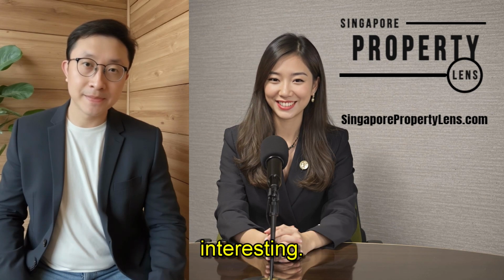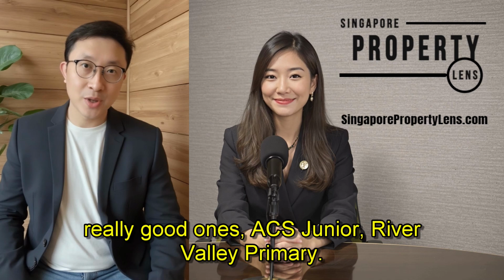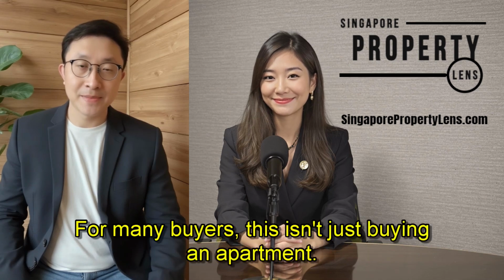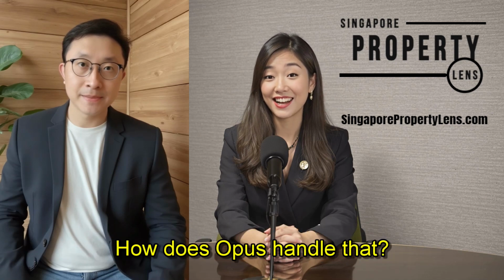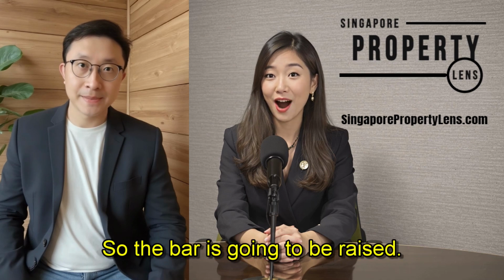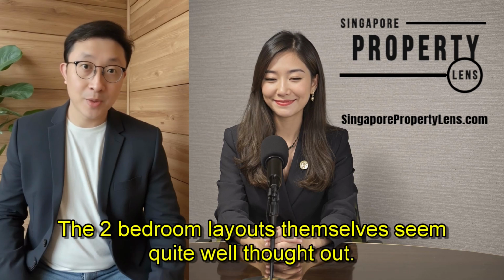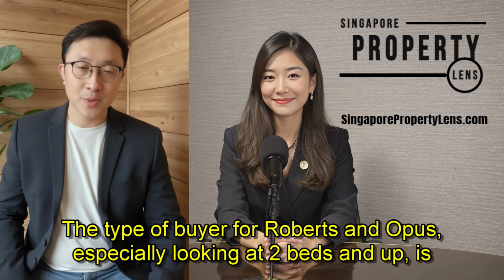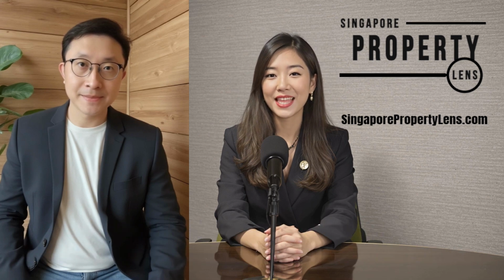Roberrtson Opus Review - River Valley Location, Price, Competitive analysis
I have used AI to sift through tons of info to bring you a concise review of The Robertson Opus coming up at previous Robertson Walk in District 9, River Valley.

Serving since 2005 . You can visualize the difference in prices visually on the geogrpahical locations among OCR, RCR and CCR.

for your real estate needs from resale to new launches.  I handle commercial properties as well.

双语皆可。请联系本人苏培钧 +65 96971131 . 或加我微信账号 wealthconnection ，添加时请注明新加坡房产询问。谢谢！